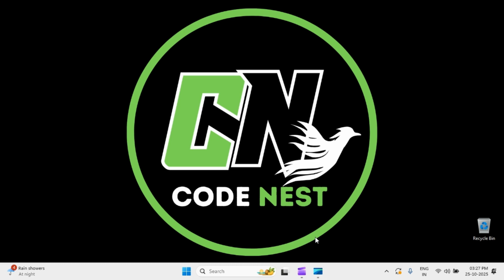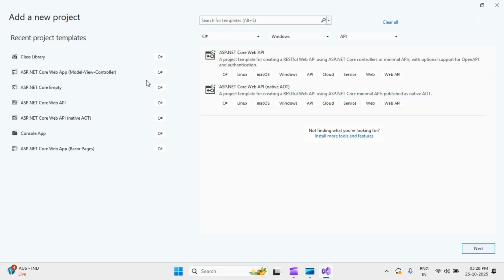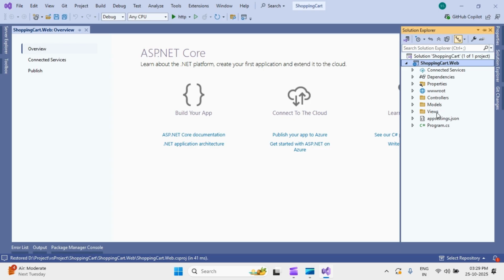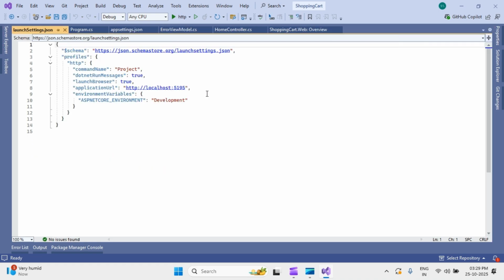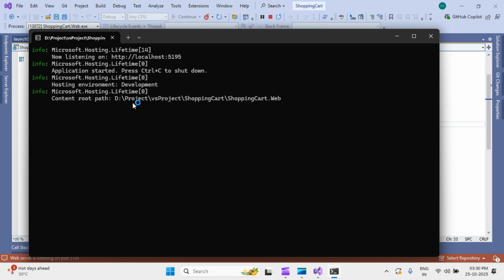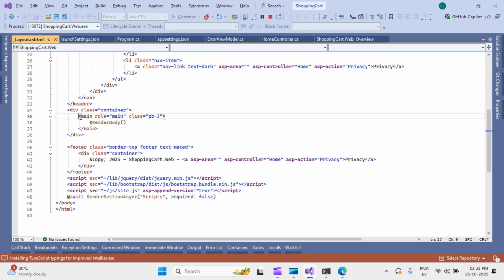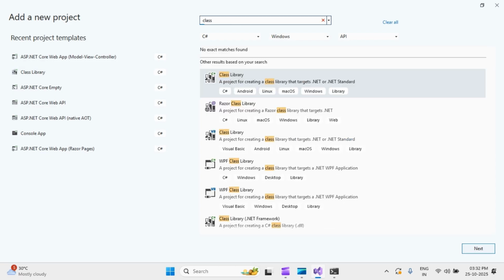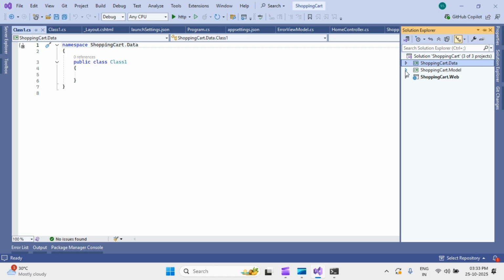2 ASP NET MVC Project Setup Create Shopping Cart MVC, Model & Data Layers using Entity Framework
In this video, we’ll set up the ASP.NET MVC Shopping Cart Project from scratch using Visual Studio.

We’ll select a Blank Project and create a structured solution with three layers:

ShoppingCart.Web → ASP.NET MVC Web Application

ShoppingCart.Model → Model Layer for entity classes

ShoppingCart.Data → Data Layer for DbContext, Repository, and Unit of Work pattern

This setup provides a clean and maintainable architecture that separates concerns between the UI, data, and business logic layers.

💡 What You’ll Learn:

How to create a new ASP.NET MVC project

How to organize projects for clean architecture

Setting up Model and Data layers with EF Core

Preparing for CRUD operations in upcoming videos